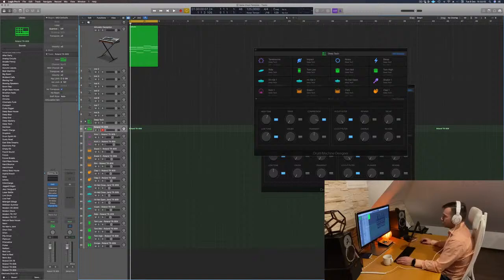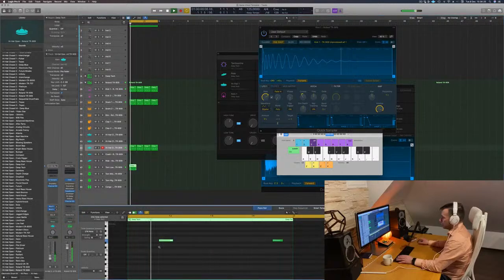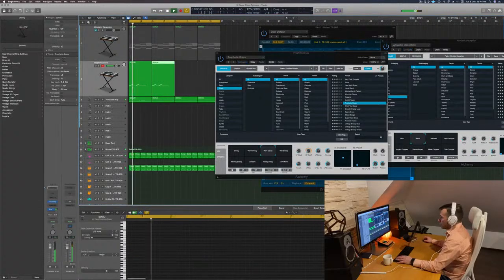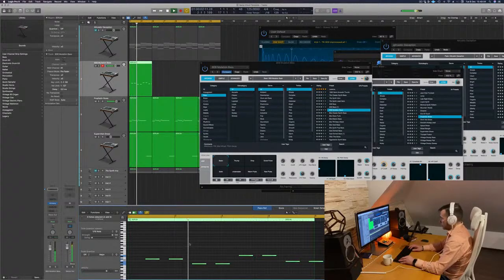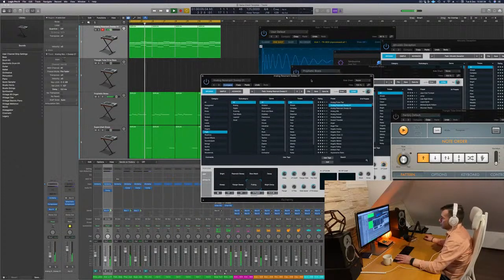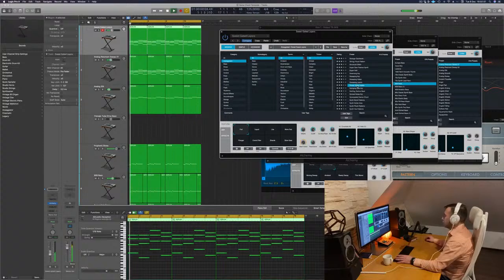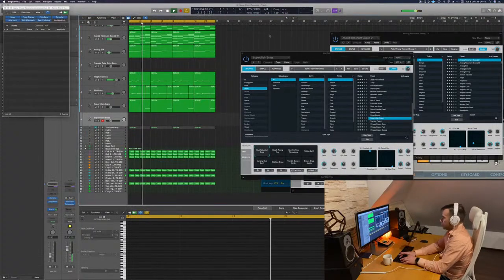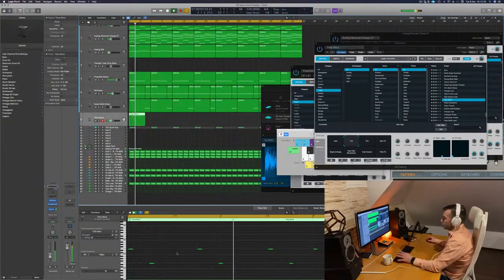ow to make techno from scratch + Logic Pro X Template | Live Electronic Music Tutorial #191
Craft Dark Detroit-Style Techno with Logic Pro X Template!
In Episode #191 of our Live Electronic Music Tutorials, we dive into creating a techno track from scratch using only Logic Pro X and its built-in plugins and instruments. Inspired by the darker roots of 1990s Detroit techno, this session uses the same chord progression for the fourth time in our series—watch how it transforms into a gritty, synth-driven masterpiece. Follow this free tutorial and download the Logic Pro X template to master techno production at your own pace!
What You'll Learn:

Program dark techno drums with a TR909 kit

Craft an arpeggiator as the first sonic element

Build simple melodies and brass responses from chords

Layer pads and a top pad for depth

Add an 808-style sub-bass for punch

Enhance the rhythm with additional drums

Chapters:
0:00 Introduction: How to Make Techno Music From Scratch

2:44 Programming Techno Drums from a TR909 Kit

6:18 Crafting the First Element: Arpeggiator

9:30 Using the Keys to Create a Simple Melody

16:20 Adding a Brass Response

22:32 Adding a Pad Using the Same Chords

25:50 Adding a Top Pad

26:35 Adding an 808-Style Sub-Bass

33:55 Adding More Drums

43:53 Final Thoughts

Series Spotlight: See how one chord progression evolves into dark techno.